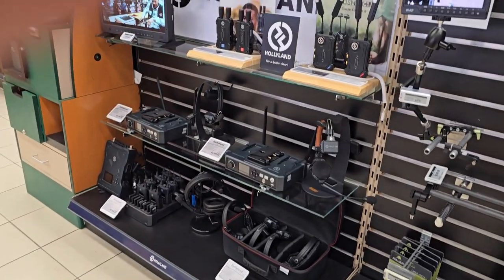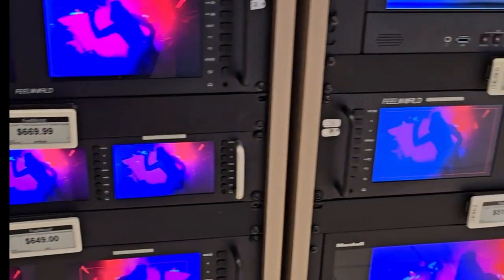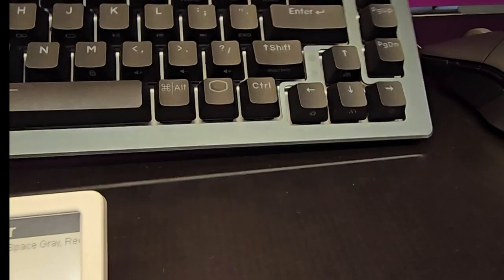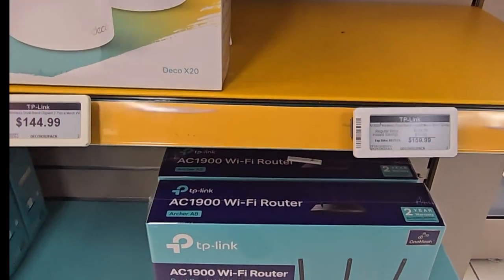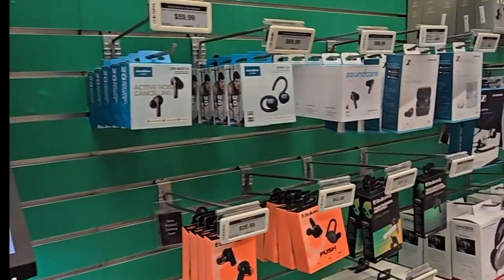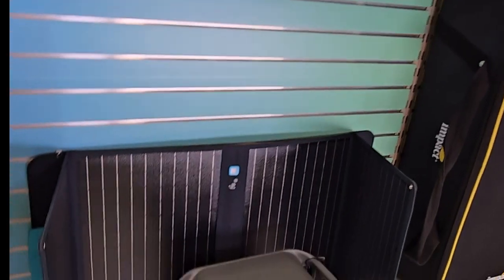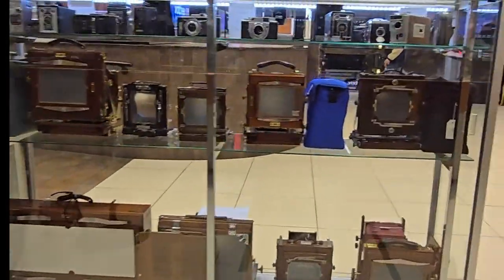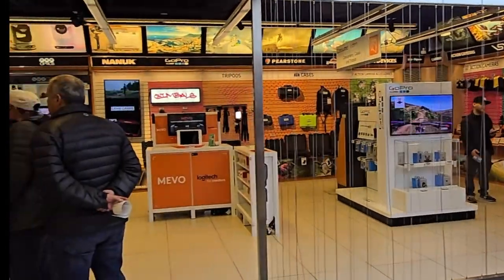VIDEO TOUR / 34ST B&H PHOTO LOCATION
B&H MORE THAN JUST CAMERAS!!